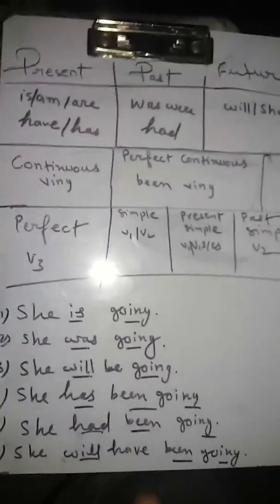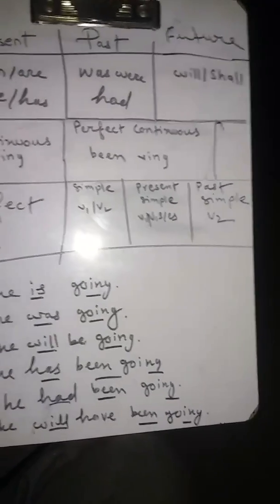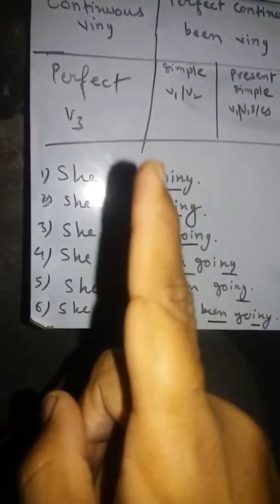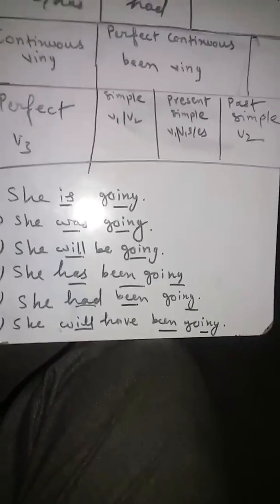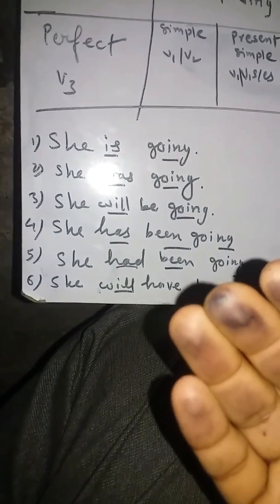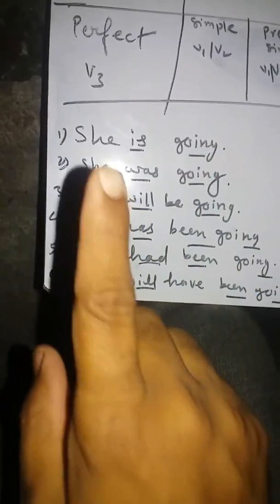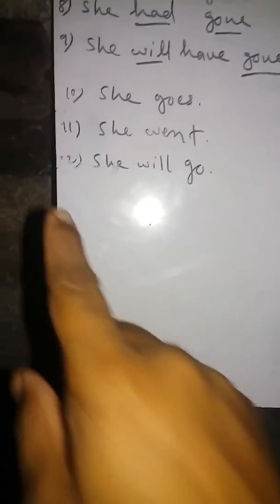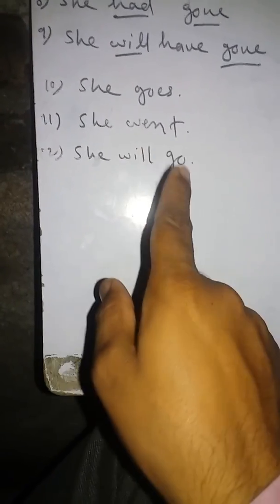Identifying tense forms